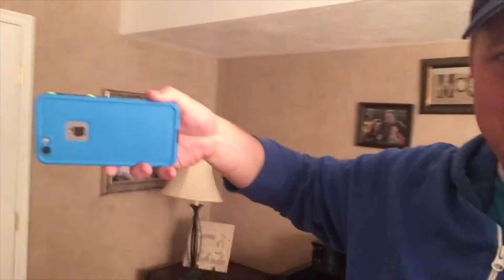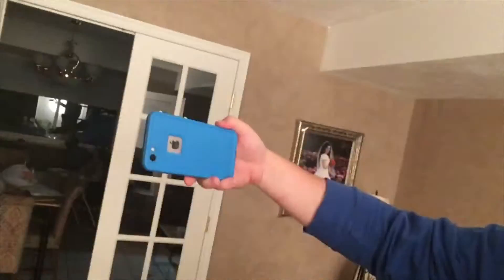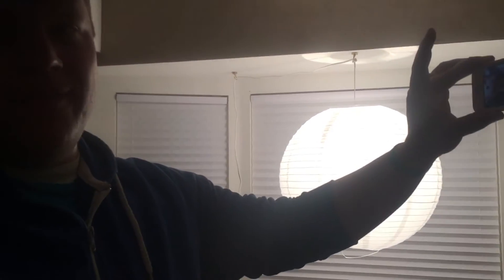Audio Problems with the Life Proof Case